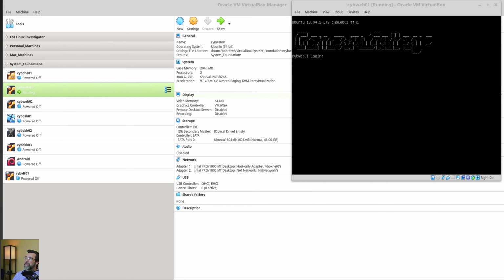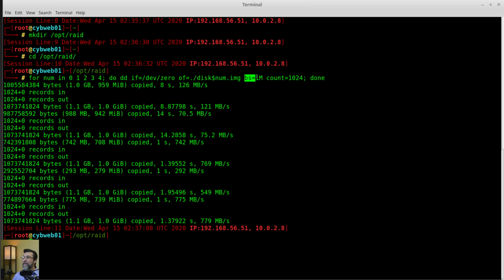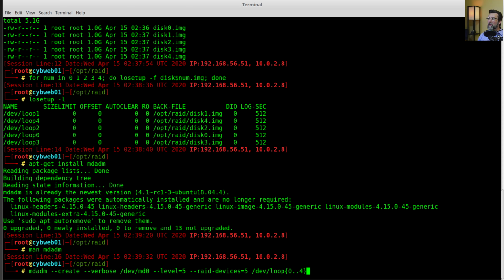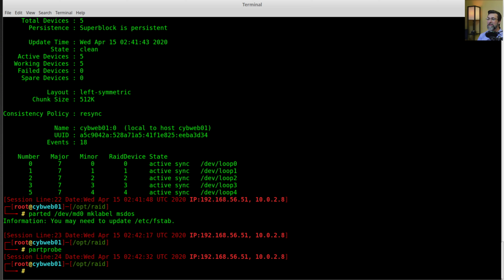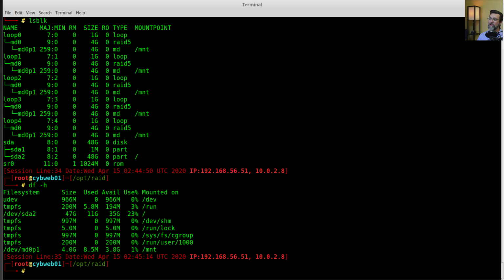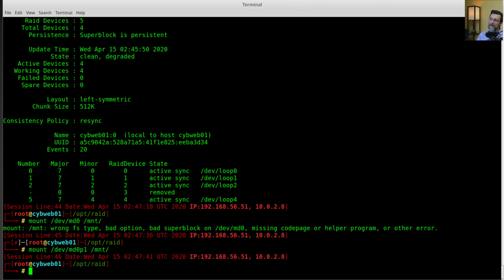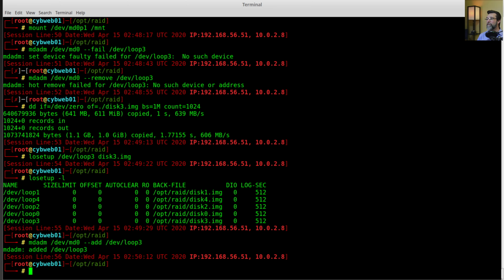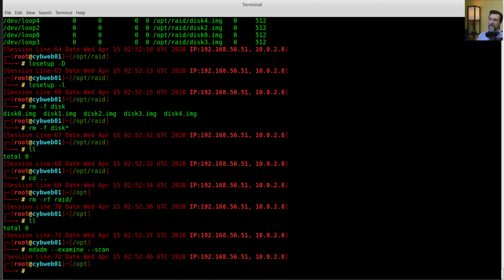System Foundations - Linux RAID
Lab 0x05 - Linux RAID

Overview
This lab will guide the student through creating a RAID array from image files created within a virtual machine. These principles translate directly to creating an array using physical devices. sudo -s is recommended as nearly all of the commands will require root-level/superuser access privileges.

Requirements
Linux Physical or Virtual Machine

Part 1 - Create and Allocate the Disk Image Files
 for num in 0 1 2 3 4; do dd if=/dev/zero of=./disk$num.img bs=1M count=1024; done

 for num in 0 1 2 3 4; do losetup -f disk$num.img; done

 losetup -l

Part 2 - Create and Verify the RAID Array

 mdadm --create --verbose /dev/md0 --level=5 --raid-devices=5 /dev/loop{0..4}

### /dev/loop1 /dev/loop2 /dev/loop3 /dev/loop4
 mdadm --detail /dev/md0

Part 3 - Format and Mount the Array
Make the partition
 parted /dev/md0 mklabel msdos
 parted /dev/md0 mkpart primary ext2 0% 100%

Format the partition
 mkfs.ext4 -L RAID00 /dev/md0p1

Mount the partition
 mount /dev/md0p1 /mnt

Copy files to the partition
 ll /mnt/
 cp /etc/* /mnt/
 ll /mnt/

Check the Size and Details of the Array
 lsblk
 df -h

Part 4 - Cause a Drive Failure
Unmount the array
 umount /mnt
 ll /mnt/

Stop the array
 mdadm --stop /dev/md0

Delete a disk image
 rm -f disk3.img

Remove the loopback
 losetup -d /dev/loop3

Start the array without a drive
 mdadm --assemble /dev/md0 --verbose --force  /dev/loop{0,1,2,4}

 Optional (before restarting array)
  Mark the Drive as "failed"
   mdadm /dev/md0 --fail /dev/loop3

  Remove the failed drive
   mdadm /dev/md0 --remove /dev/loop3

Check the array status
 mdadm --detail /dev/md0

Mount the partition
 mount /dev/md0p1 /mnt

Verify the Contents
 ll /mnt/

Part 5 - Repair the Array
Recreate and Add disk3.img
 dd if=/dev/zero of=./disk3.img bs=1M count=1024
 losetup /dev/loop3 disk3.img
 mdadm /dev/md0 --add /dev/loop3

Verify that the Array is rebuilding
 mdadm --detail /dev/md0
 ### It may take about 80 seconds for the array to rebuild

Part 6 - Remove the Array
 mdadm --detail /dev/md0
 umount /mnt
 ll /mnt/
 mdadm --stop /dev/md0
 mdadm --remove /dev/md0 #(if present)
 losetup -D
 mdadm --examine --scan